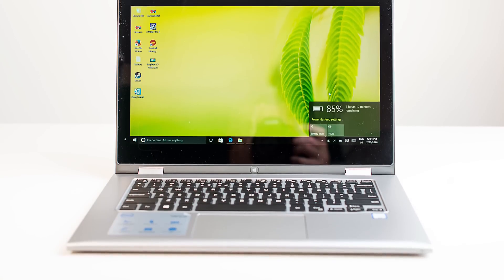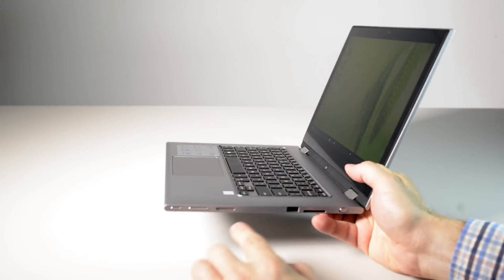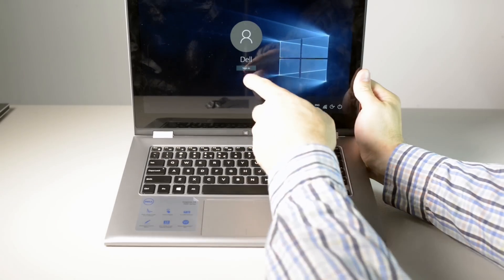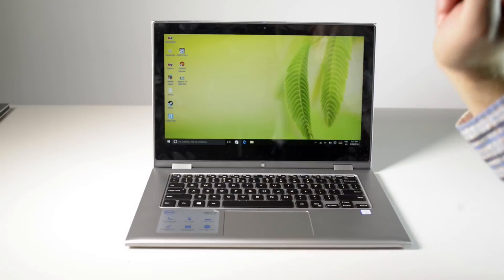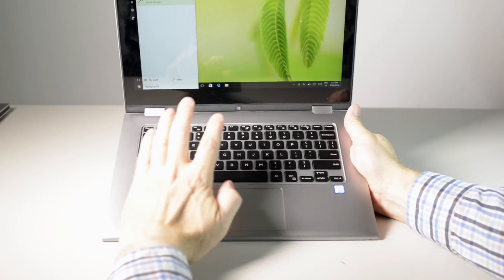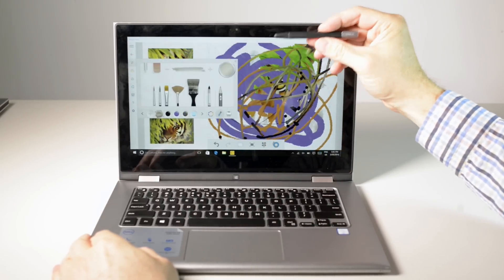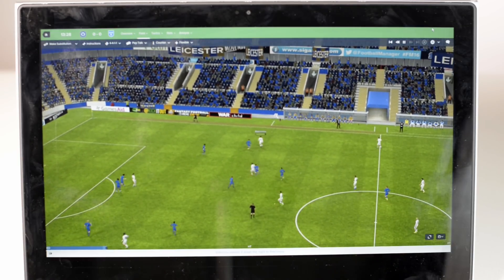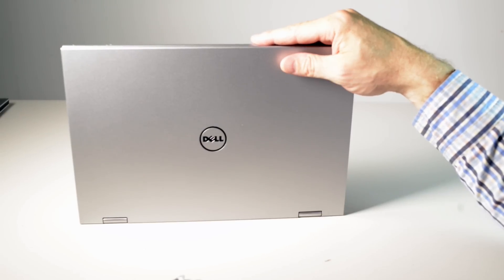Dell Inspiron 13 7000 Series 2-in-1 Laptop REVIEW 7359 Skylake Model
Inspiron 13 7000 Series 2-in-1 Laptop review 7359 Skylake Model
Two powerful devices. One elegant design.
The new Inspiron 13 7000 Series 2-in-1 combines powerful performance of a premium laptop and versatility of a 13.3" tablet with built-in stylus.

8gb Ram
256gb SSD
13 inch it's touch screen.